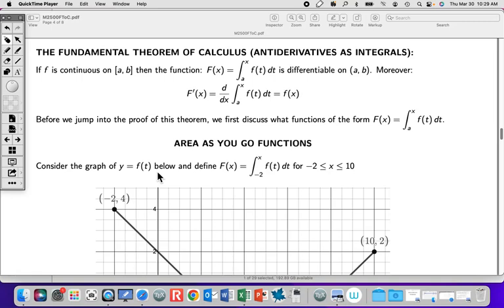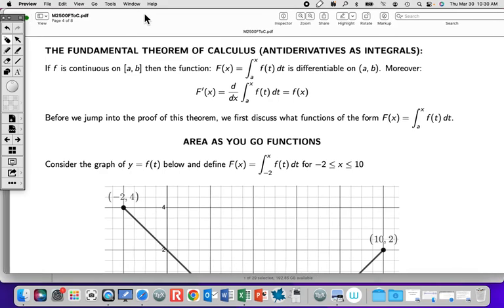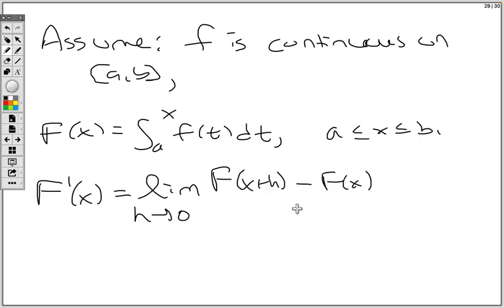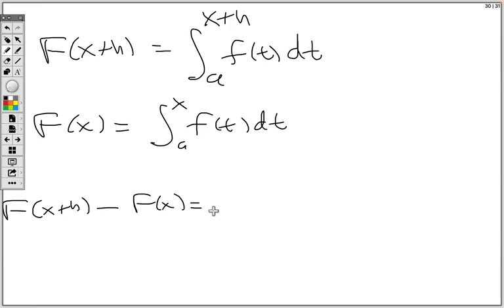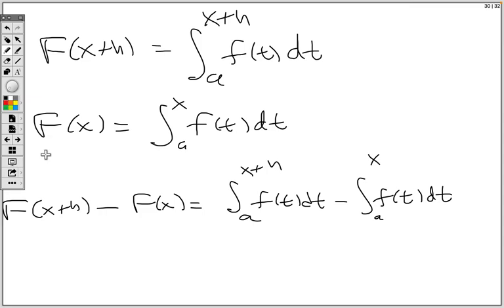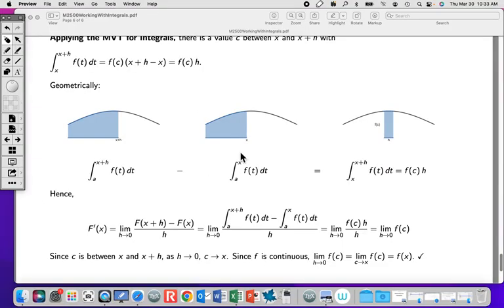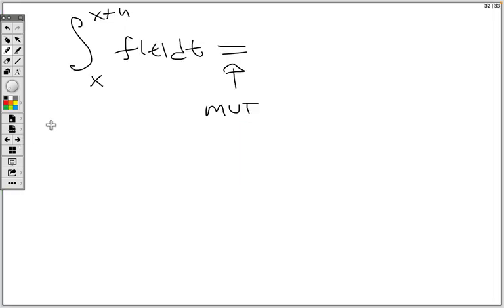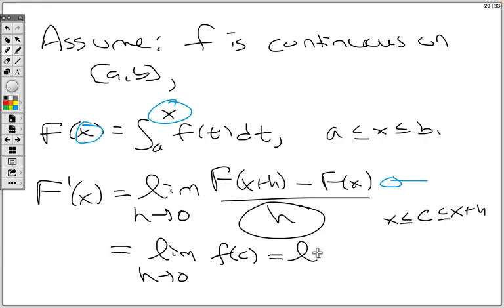Section 5.4: Proof of the Fundamental Theorem of Calculus "Part 2."